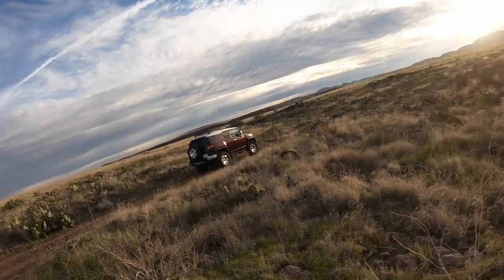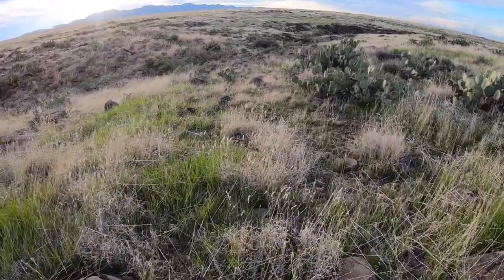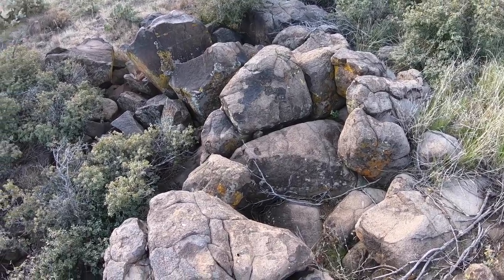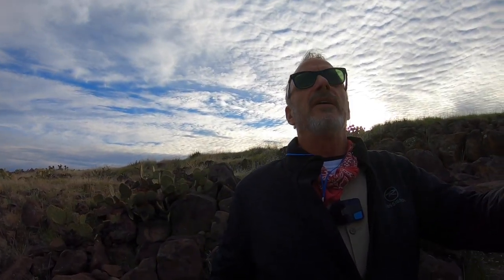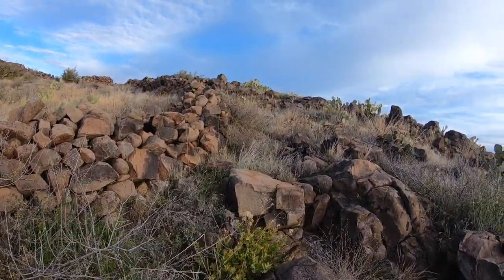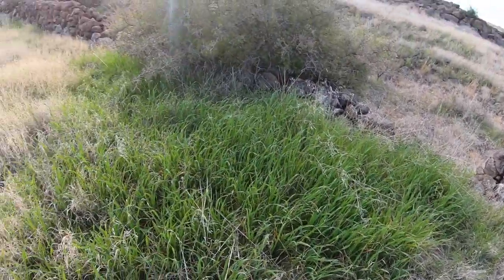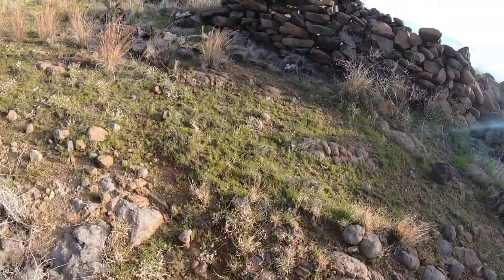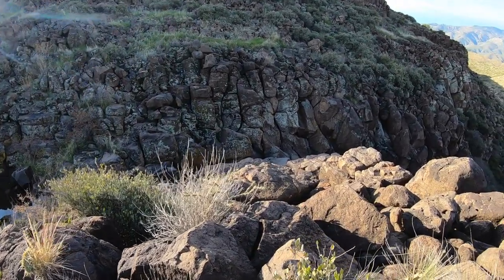FINDING INDIAN RUINS ON FACEBOOK - YOU DROVE BY 100 TIMES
Black Flag Expeditions Podcast https: //anchor.fm/s/c68b3f0/podcast/rss EDGE PSYCHOTIC/ MYTHS LEGENDS AND LIES Join US as we travel thru the southwest looking for Adventure , Treasure and The Mayhem that follows . Follow us thru abandoned mines , lost ruins , Superstition gold HAUNTED Apache death caves and abandoned jails . 2019 KIT for Filmmaking, Photography & Vlogs
Camera Bag:
GoPro Hero 7
My Drone :